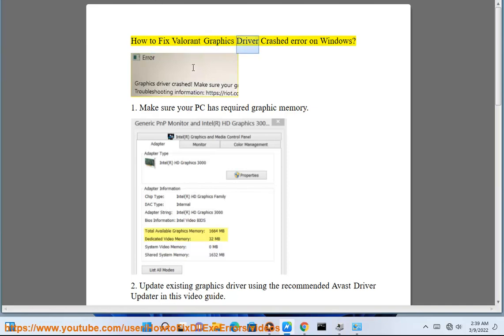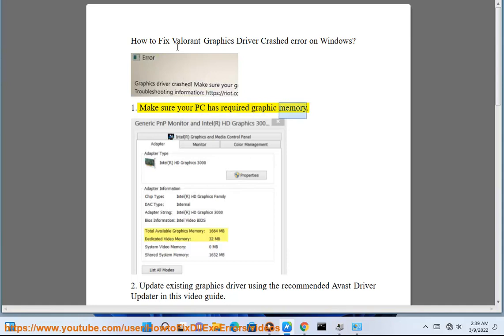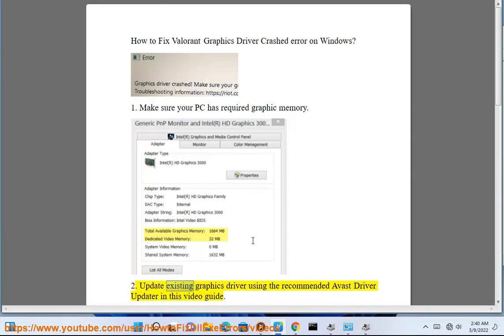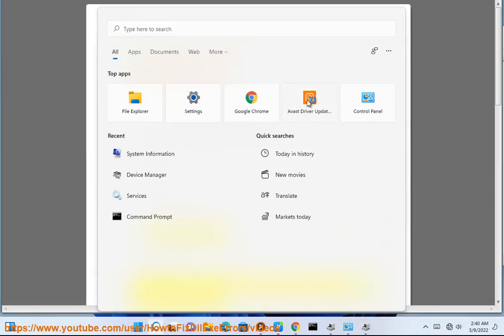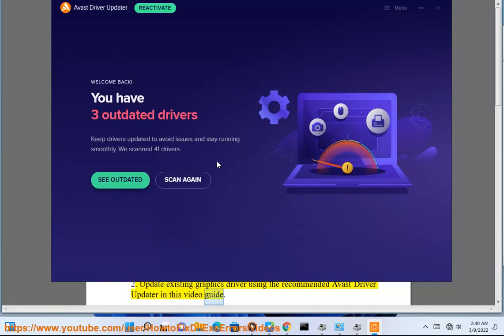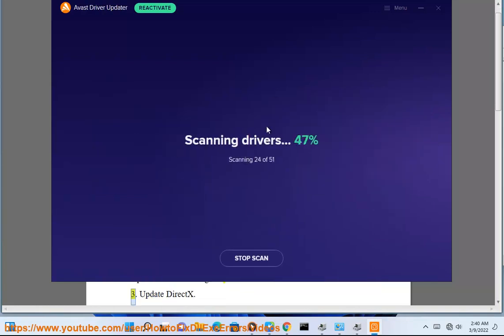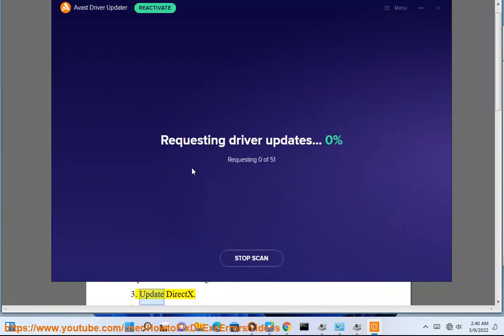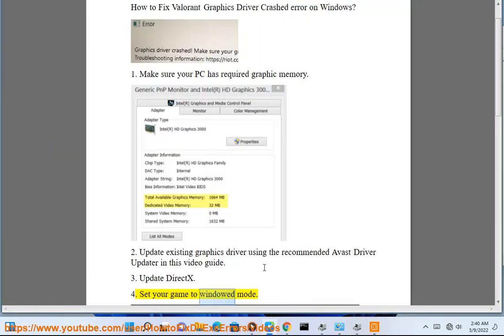Fix Valorant Graphics Driver Crashed error on Windows 11/10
Here's how to Fix Valorant Graphics Driver Crashed error on Windows 11/10. Run Avast Driver Updater@ to keep your device drivers up-to-date, easily & effectively.